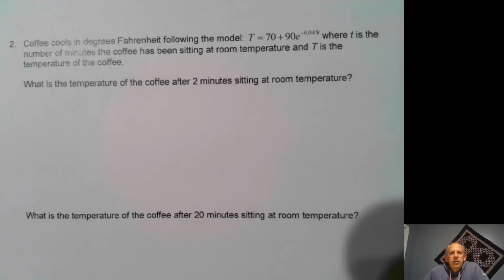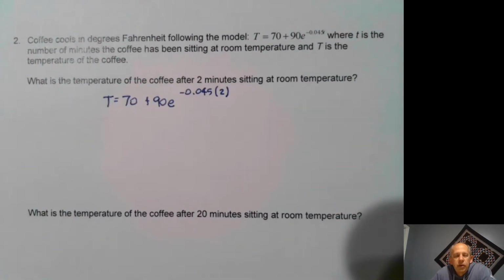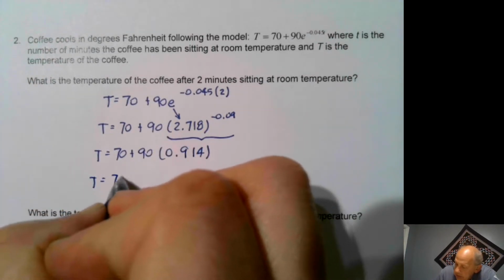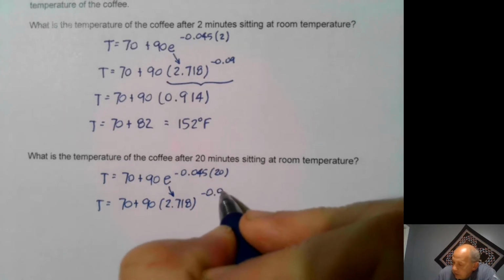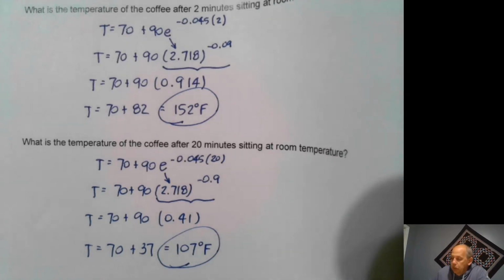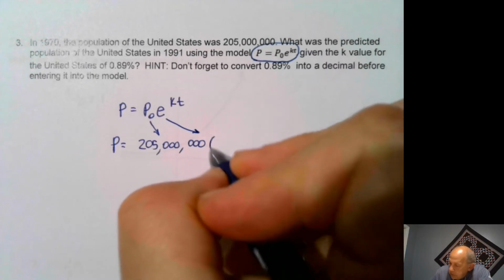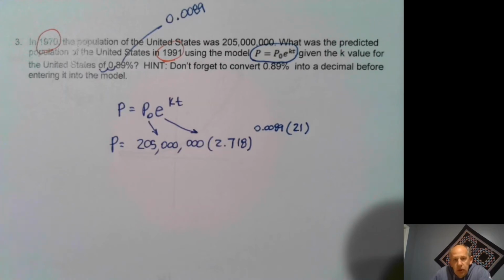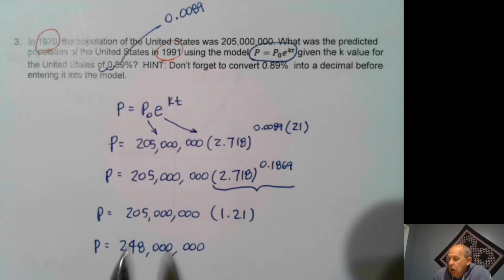Exponential Model Examples (Part II)